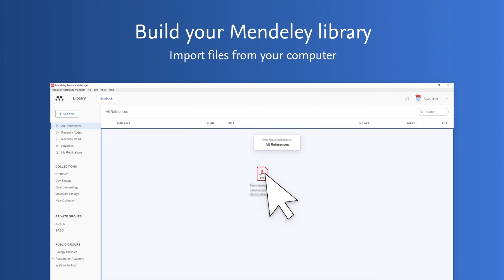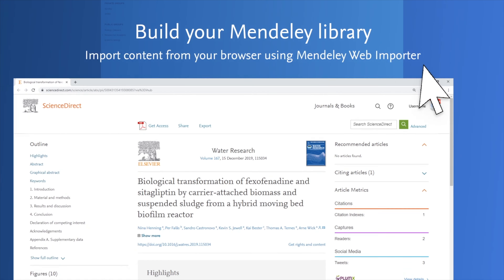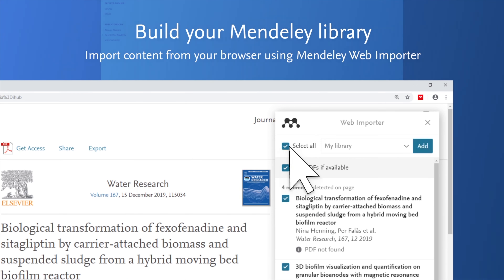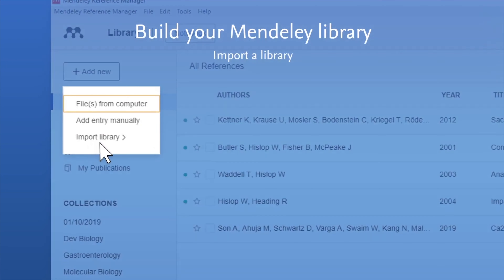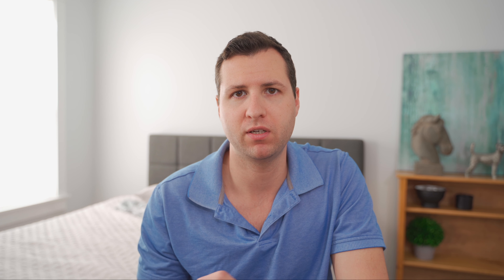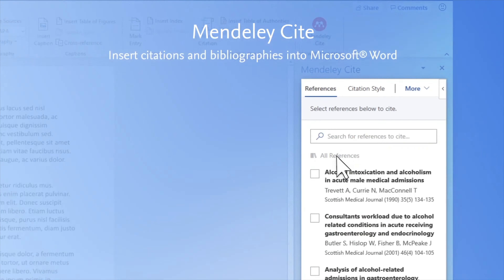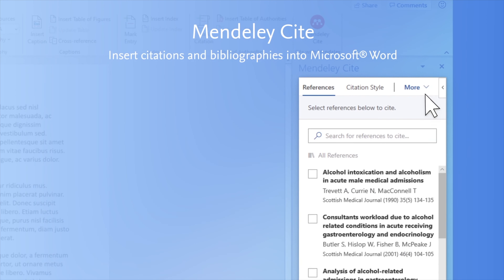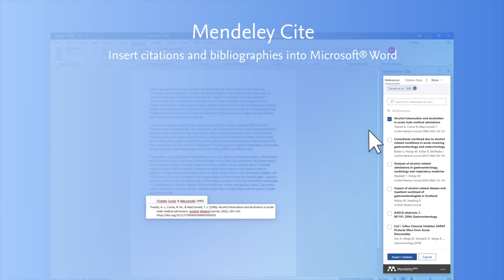Apps for Nursing School & Nurses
These are my recommended apps for both nursing school and for nurses.

▶ Save $10 OFF Hurst Now & Hurst Now Plus with code:  nursejanxhurstonline
▶ Save $20 OFF Hurst Live & Hurst N-Stream with code:  nursejanxhurstlive

▶ FREE 3-day trial to Nursing.com products with code:  nursejanx

// NURSING REPORT SHEETS, STUDY GUIDES, & MORE!